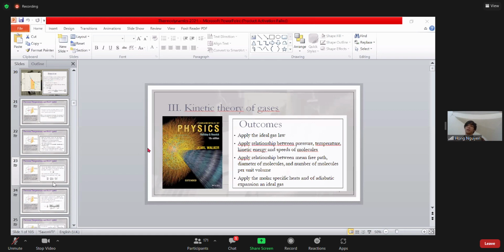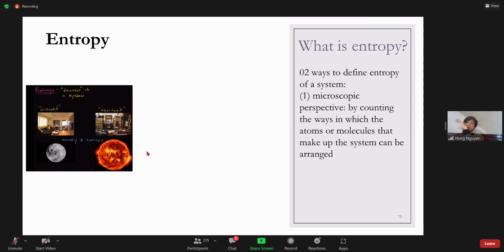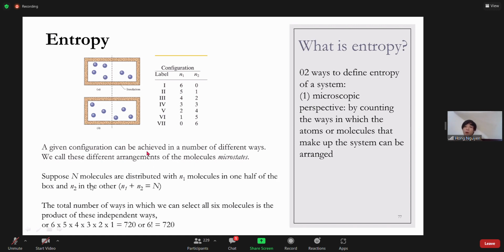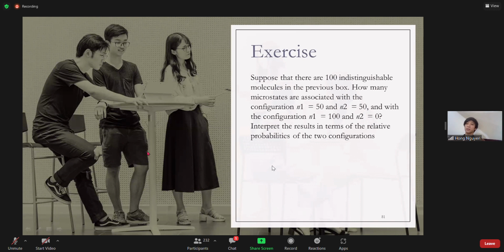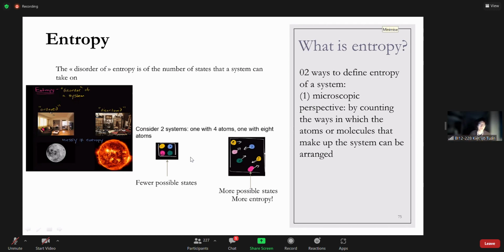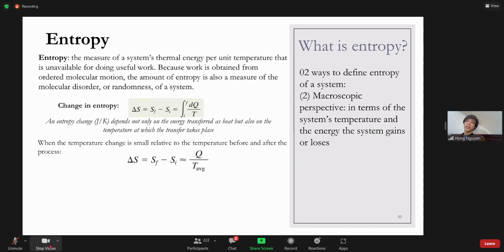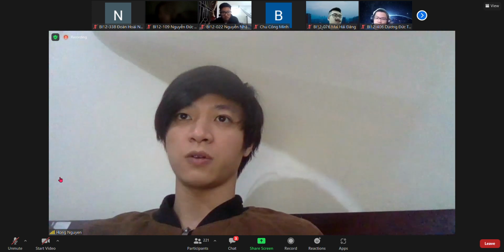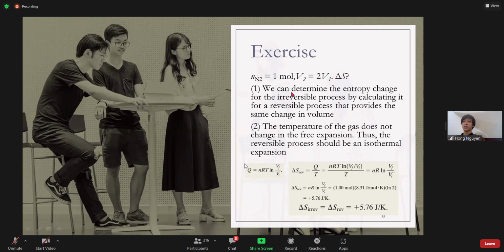Lecture F.Phys | Second law of thermodynamics part I